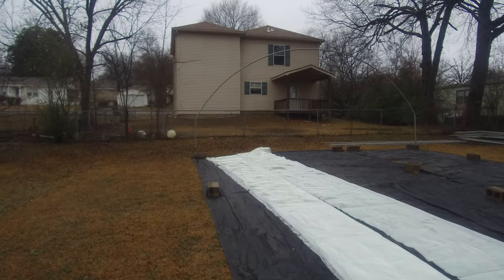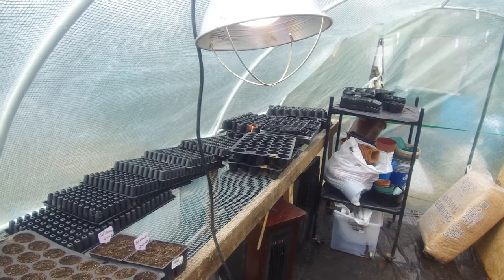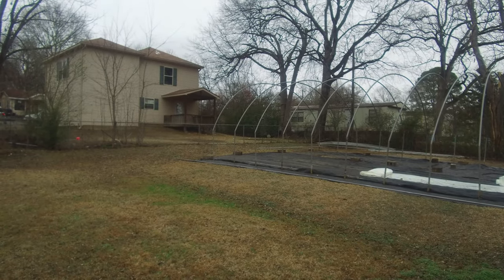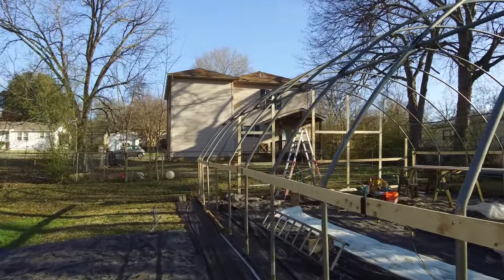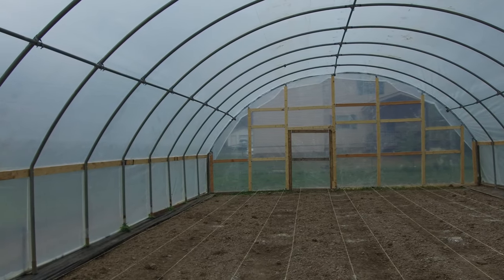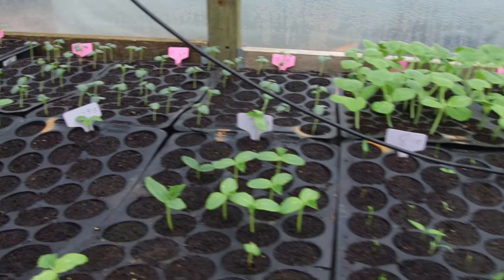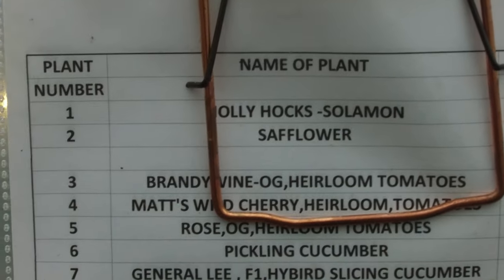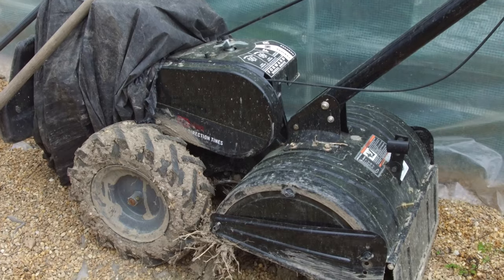The building of the greenhouse Nov,27,2019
This video is all about what we had to do to get the greenhouse up. It has different video clips. I just kinda went back in time. I have more video clips when things started growing. So come on back and see how things progressed.